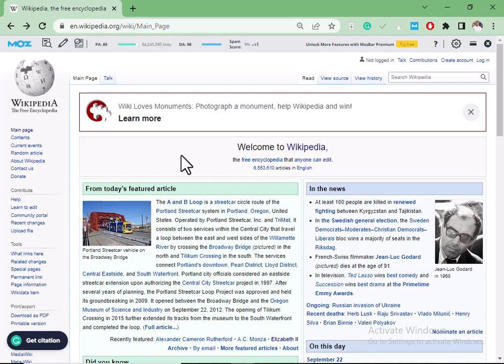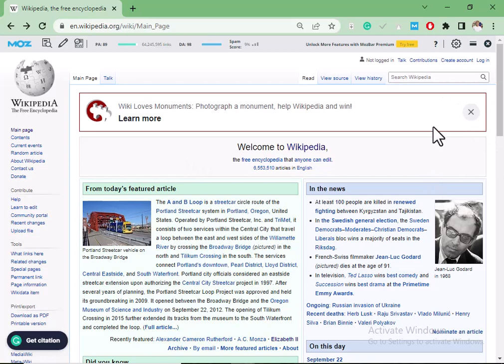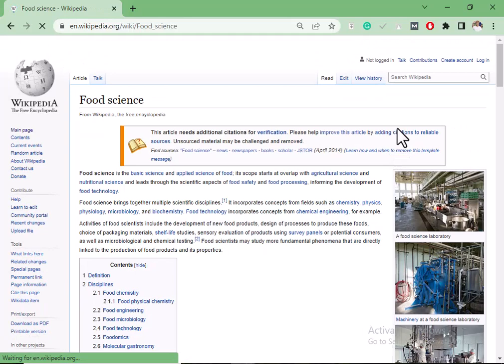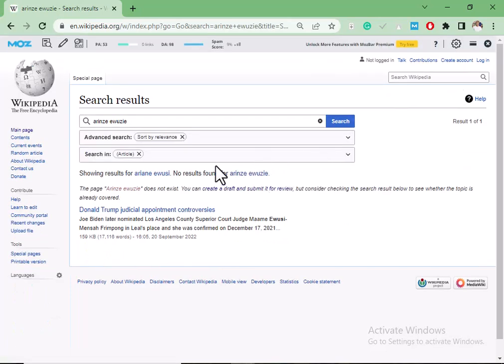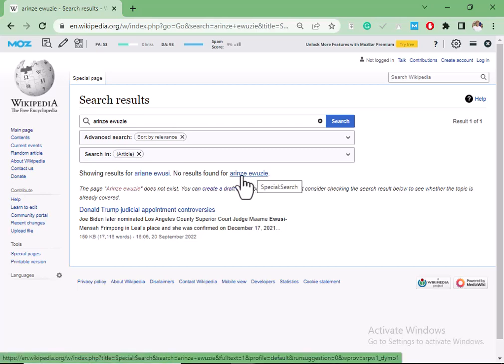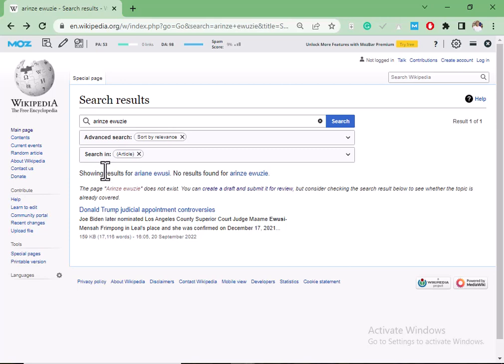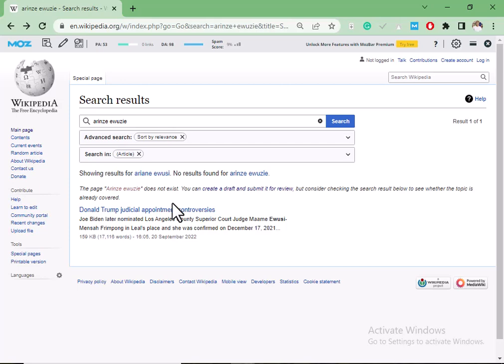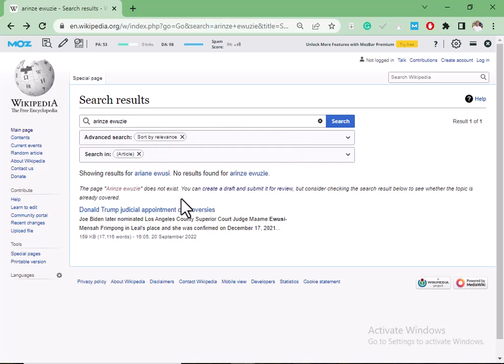How to Create A Wikipedia Page and Get Backlinks From It 2022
In this video, you will learn how to create a Wikipedia page and get backlinks from it.